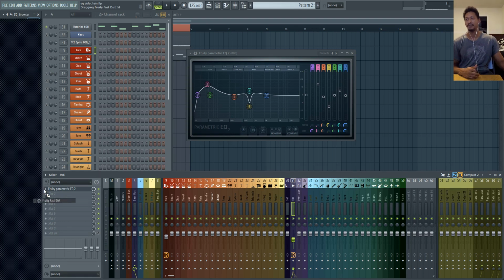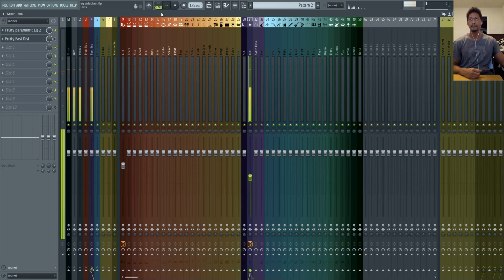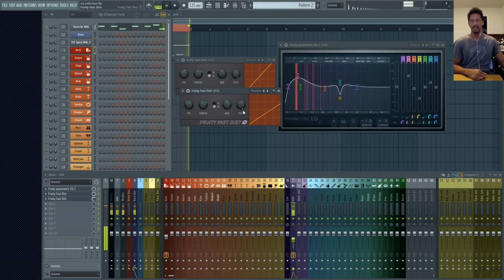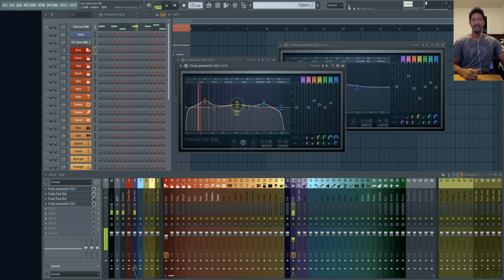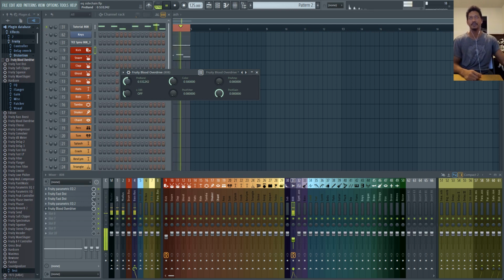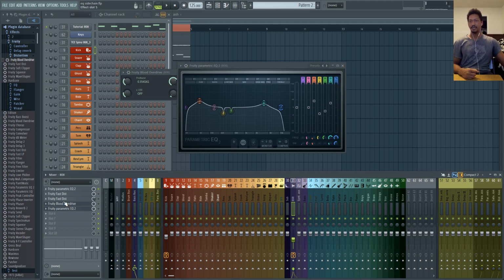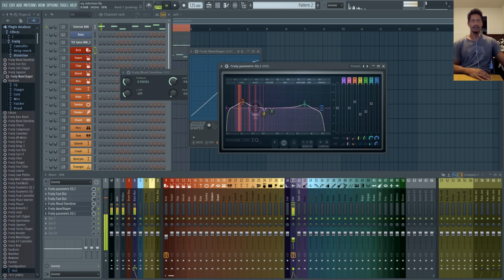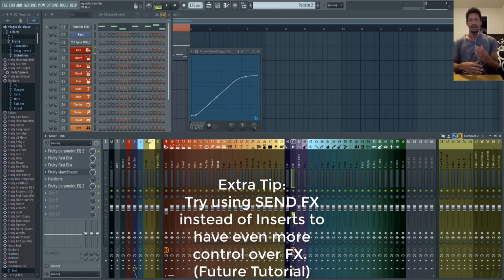How To Mix 808 | Stock Distortion FX | FL Studio Tutorial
My favorite stock FX for mixing 808s in FL Studio.  This FL Studio tutorial includes tips and tricks with these FX that can help your 808s stand out in the mix.

Mixing 808s with Stock FX | FL Studio Tutorial

This music producer tutorial channel was created to focus on modern techniques to produce music inside of FL Studio.  Many of these FL Studio tutorials can still be applied to any DAW by using the same concepts I explain with each producer tutorial.

Currently I teach future producers who aspire to improve their music production by showing both basic and rare techniques using FL Studio 20 (now FL Studio 20.1).  I cover topics that range from non-traditional music theory to sound design to mixing and mastering.  Each beat tutorial includes tips and tricks for FL Studio and general music production ideas that can help producers generate more musical ideas for your drums, 808/bass, chords and melodies in multiple genres, including trap, pop, edm and others by using the stock plugins they already have in FL Studio or using free or cheap plugins, available to download or buy online.